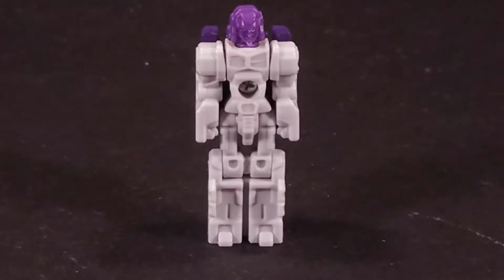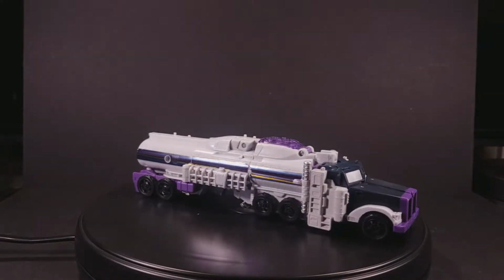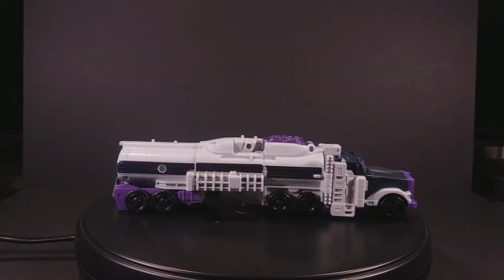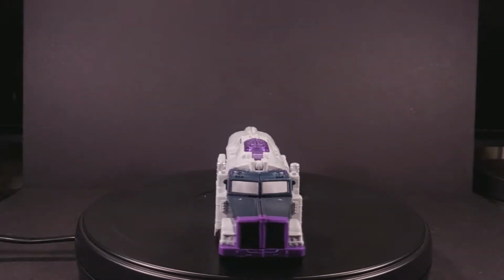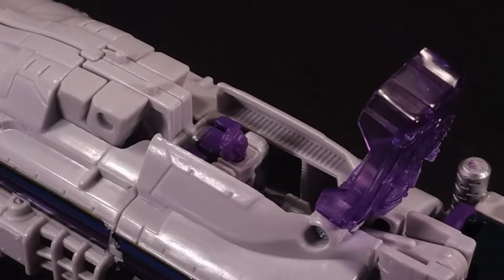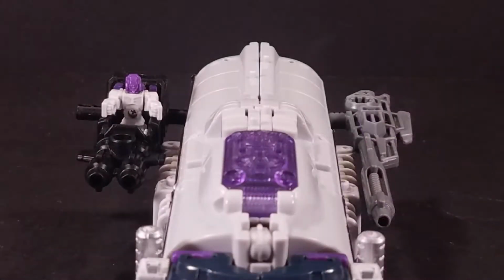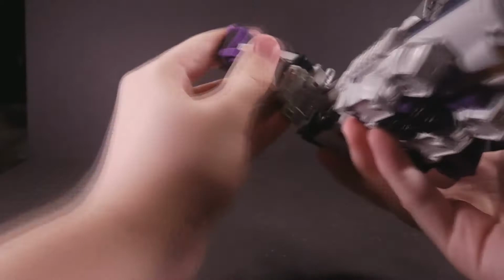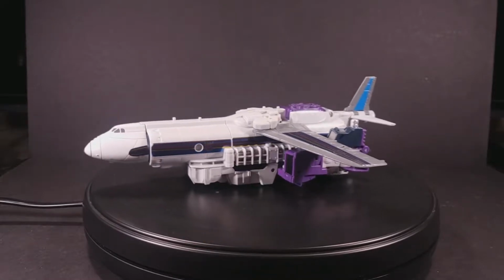Transformers: Titans Return OCTONE [2017] | Kit Katastrophe Reviews 23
I never thought I'd write such a glowing review for this guy.

This has been Kit Katastrophe! Transform and roll out!